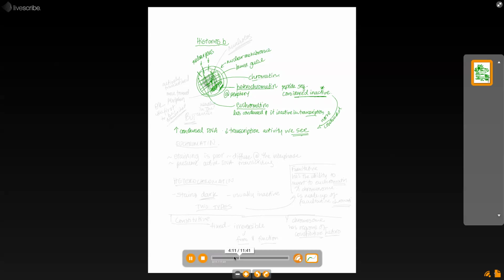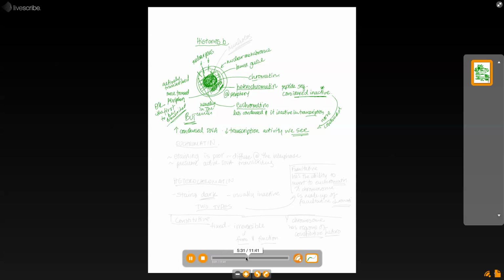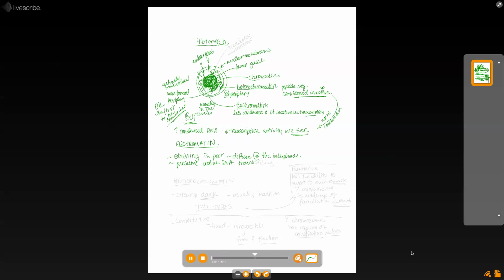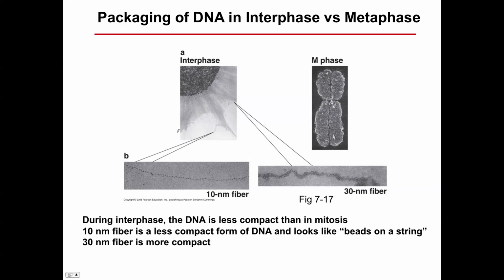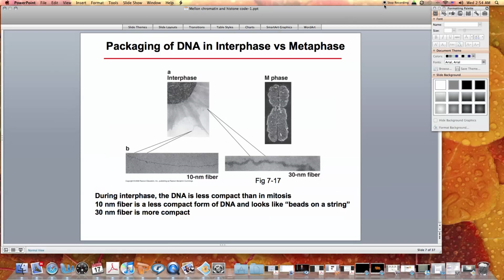euchromatin heterochromatin histones.mov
Euchromatin / Heterochromatin Breakdown to understand DNA condensation better,